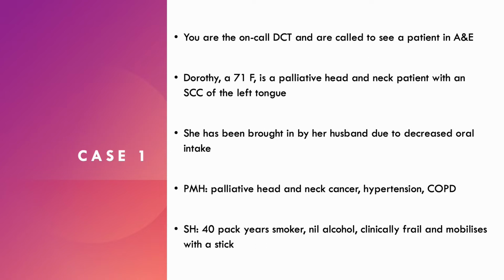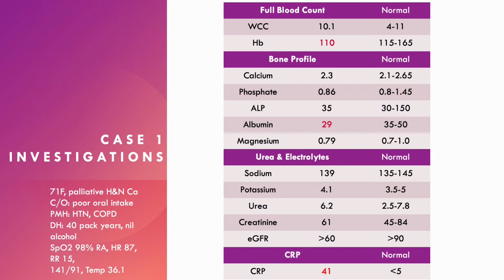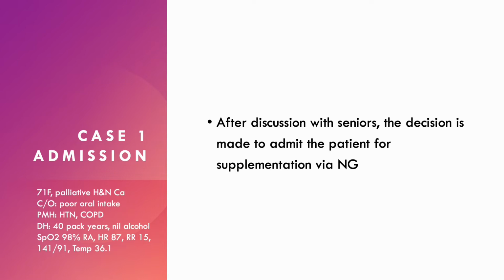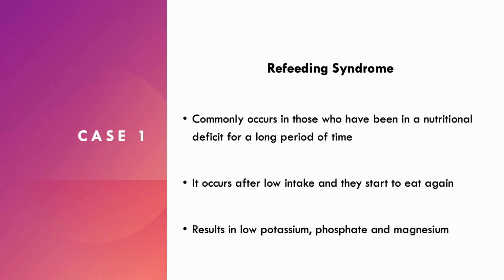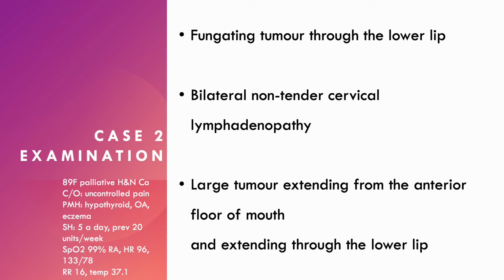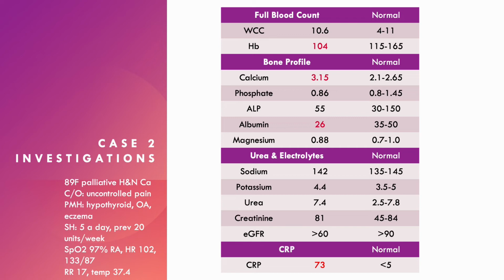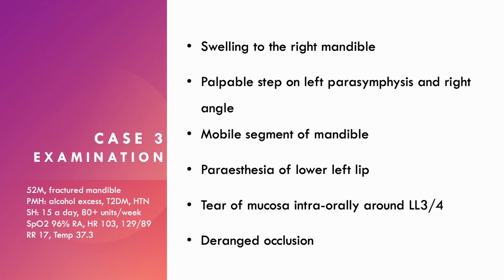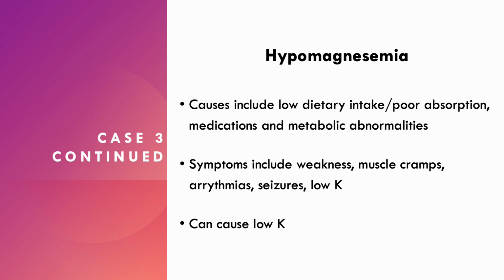Interpreting a Bone profile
Welcome to the OMFS Survival Guide!  This is the third talk on the bloods interpretation section, where we will be going over the indications for ordering a bone profile test and how to interpret this in context.

Like this talk? Think we could improve our content? Leave us some feedback!